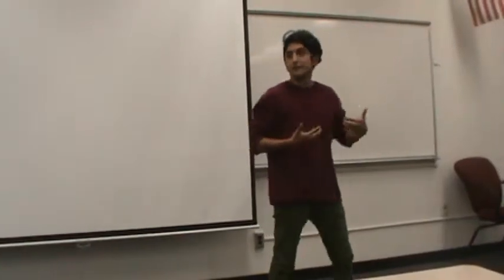Demonstration Cultural Artifact 033